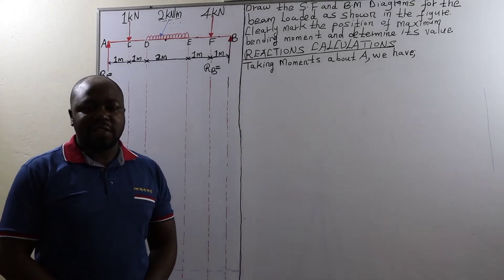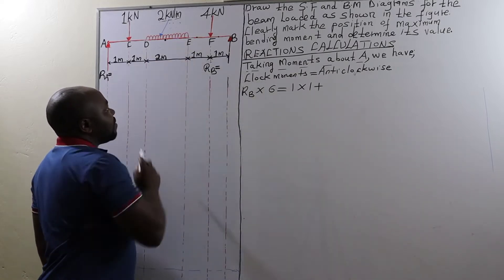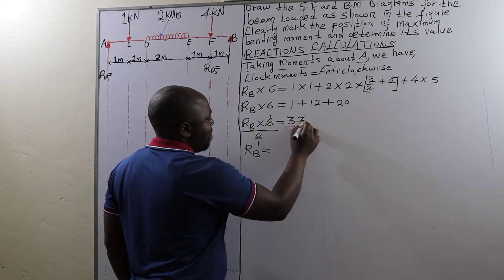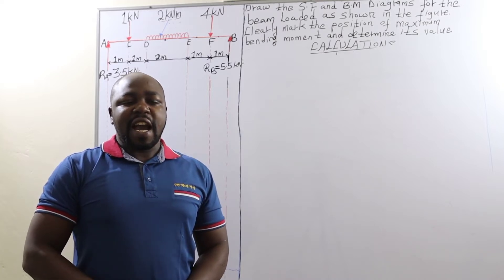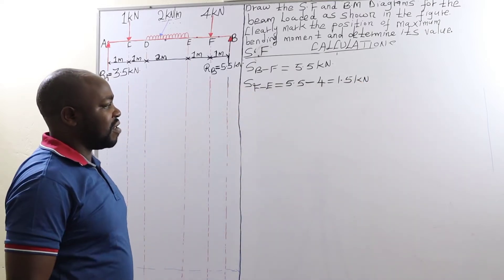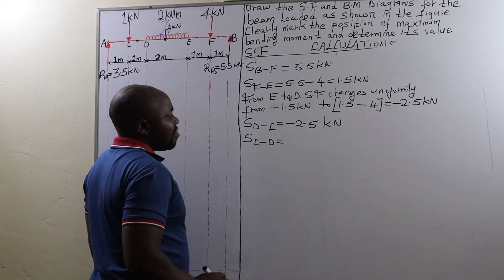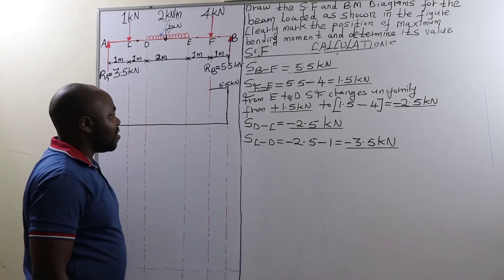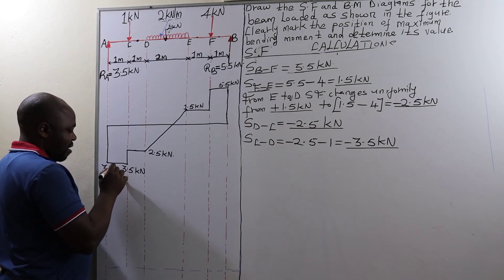How to Draw an SFD for a SIMPLY SUPPORTED BEAM carrying two point loads and a UDL.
Thank you very much for watching our video today as we analyse and plot the shear force diagram for a simply supported beam carrying two point loads and a uniformly distributed load.

Shearing Force is the Algebraic Sum of all the forces acting on one or either side of a given section. When a beam is loaded with point loads, uniformly distributed loads or non-uniformly distributed loads, it transmits some proportion of the applied loads to each of its supports.

The beam develops some resistance to shearing forces by remaining nearly straight. This resistance developed within the fabric of the beam helps the beam to resist bending.

Since shearing force is a vector quantity, it requires a convention of signs so that loads acting in opposite direction may be separated. In this case, positive and negative signs are adopted to represent forces acting in a particular direction.

The units for Shearing Force will be those of Force (N, kN, MN, GN etc).

This video analysis and determines the shear forces acting on the sections of a simply supported beam. After calculating the shear forces at all the sections, the shear force diagram is plotted using the calculated shear force diagrams.